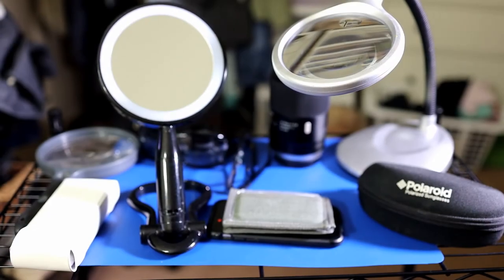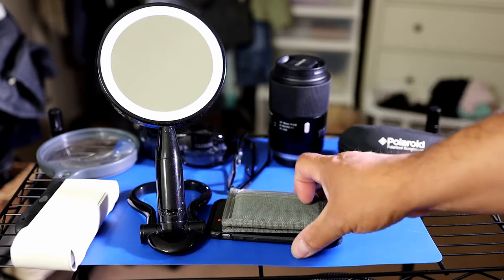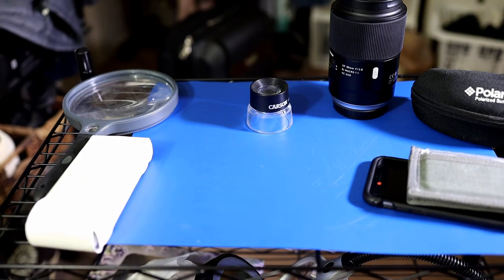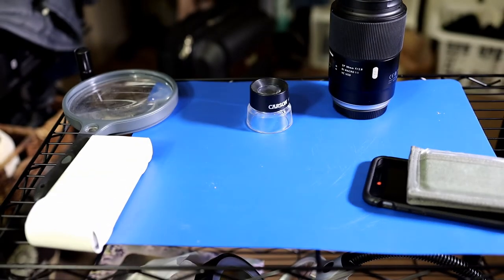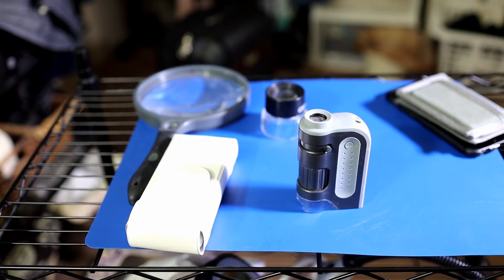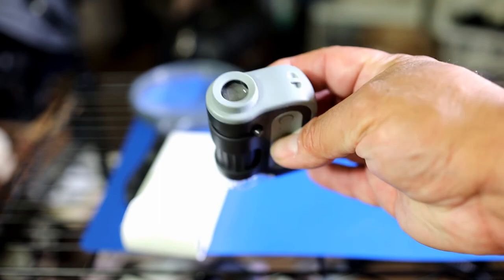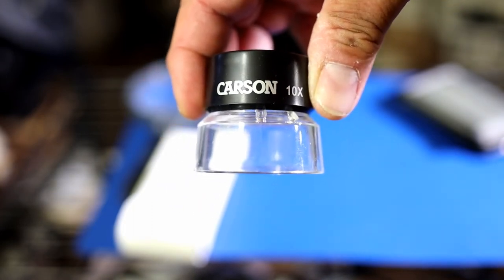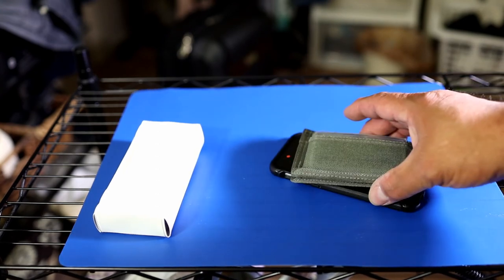Magnifiers, Magnifying glasses, Readers of many types I use a lot. Plus eye protection, ideas.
The most interesting ones to me would be the ones that perform the best at what task I'm completing. I like the Foster Grant and 3M glasses a lot. Plus use the shop readers DeskBrite and other magnifiers plenty. Hope this gives you guys some ideas. And I find them all useful even the wallet card readers.

Ergodyne link.

3M safety glasses.

Carson 60-120 magnifier.

Carson Deskbrite led magnifier.

10 loupe.